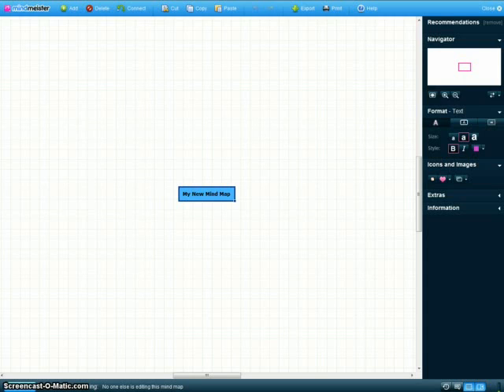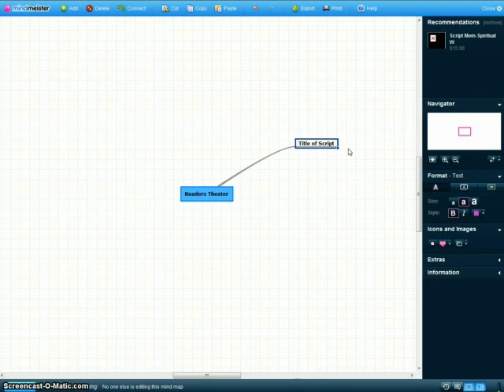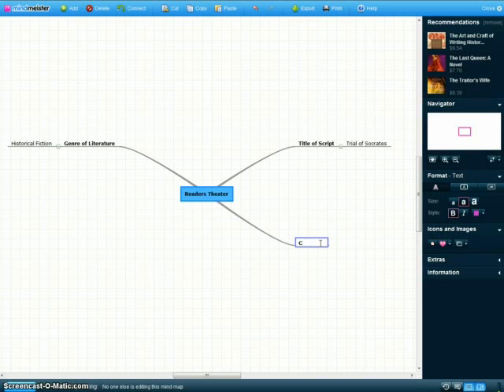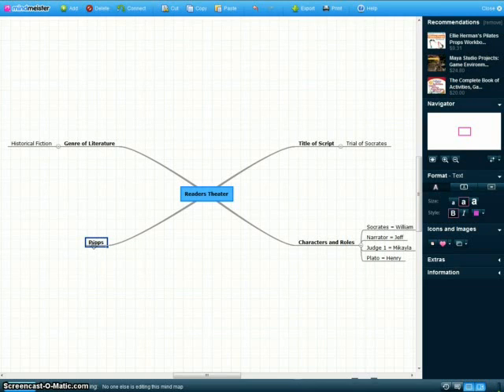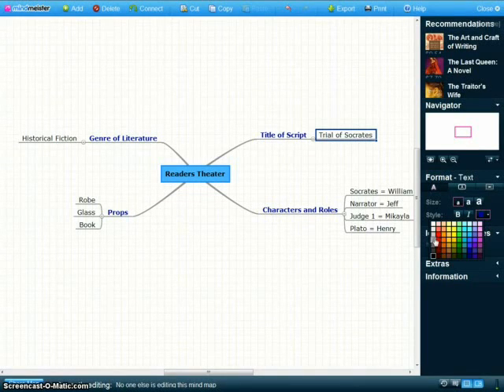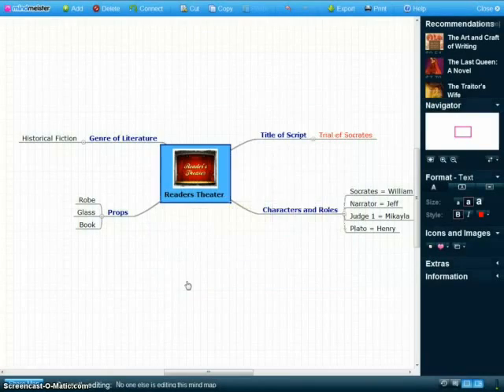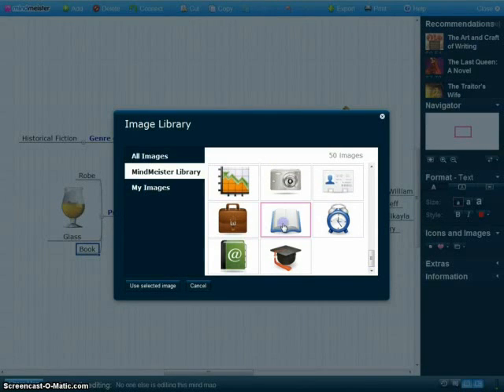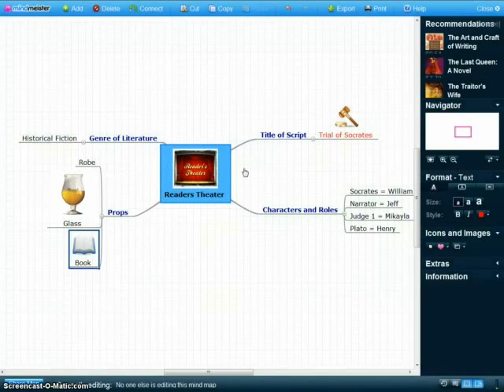MindMeister - Tutorial 5th Grade Students